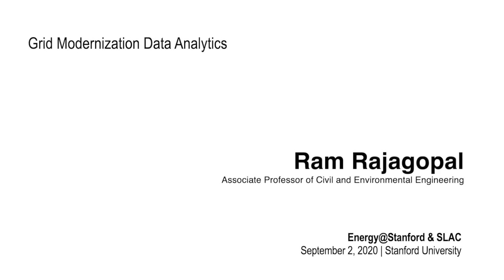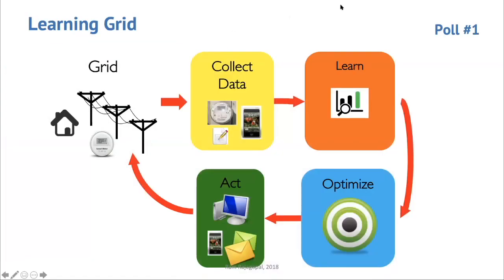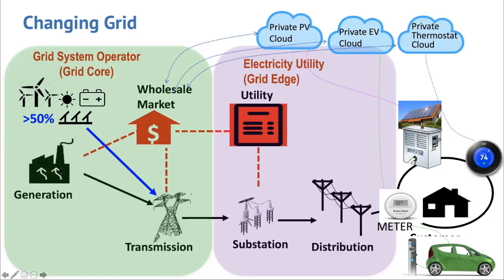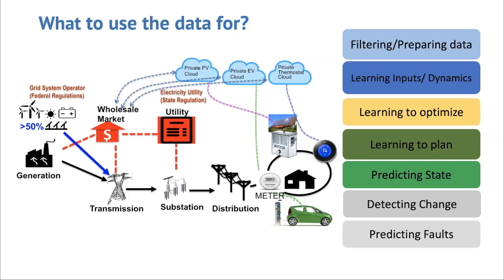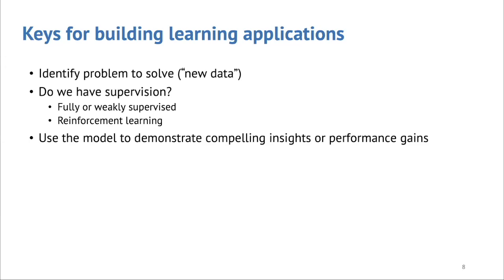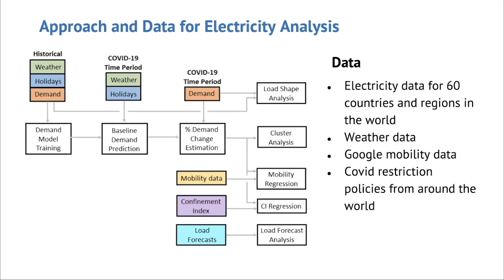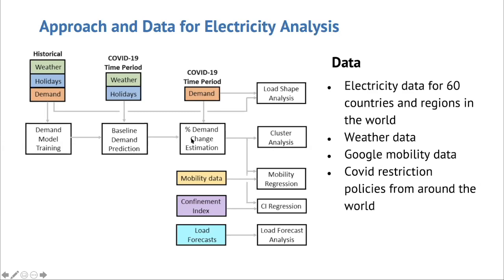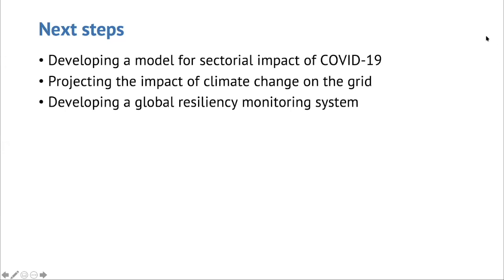Grid Modernization Data Analytics | Ram Rajagopal | Energy@Stanford & SLAC 2020